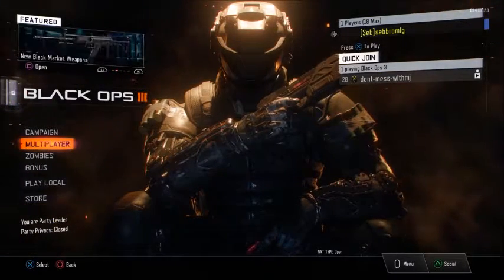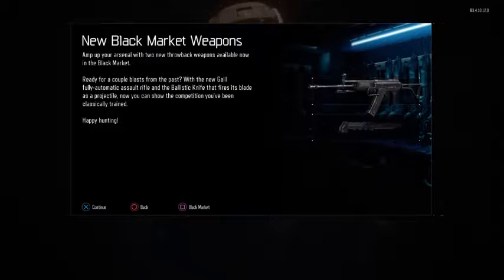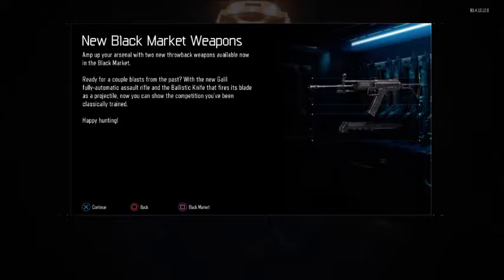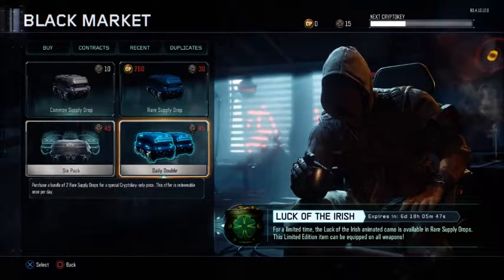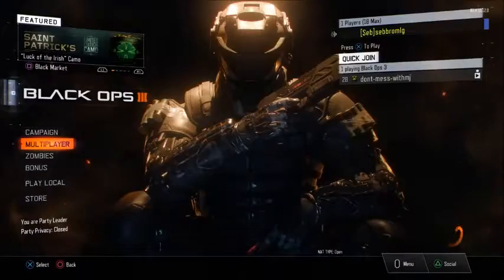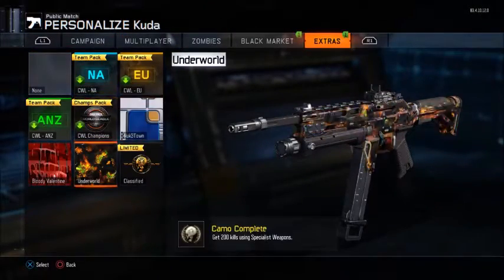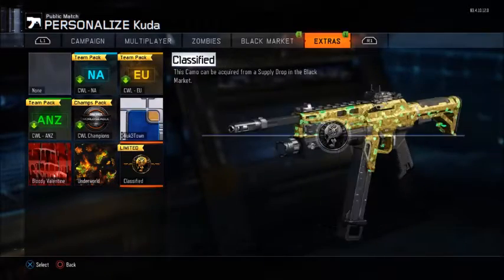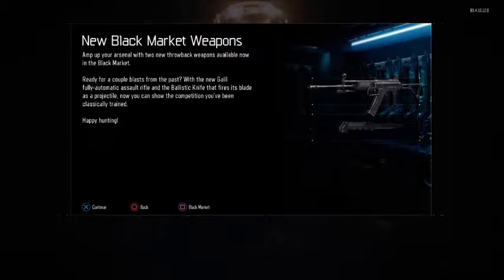GALIL AND BALLISTIC KNIFE NOW IN BO3 SUPPLY DROPS!!!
quick video letting you know about the march contraband in bo3.